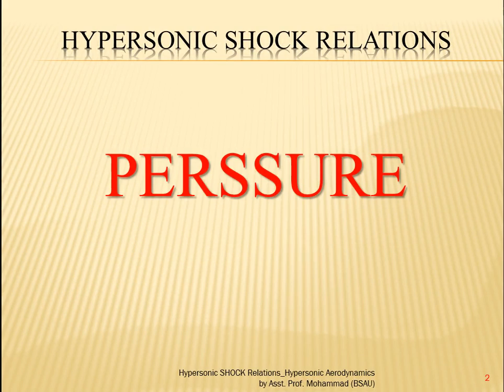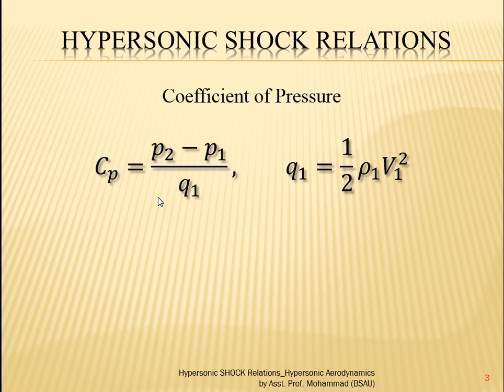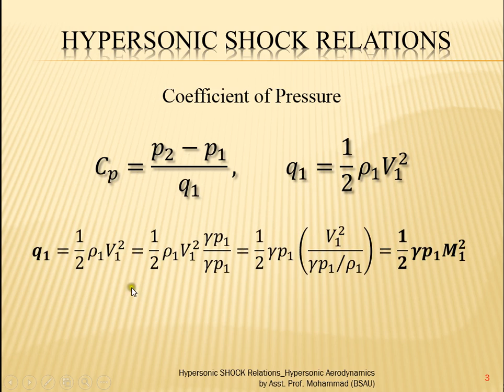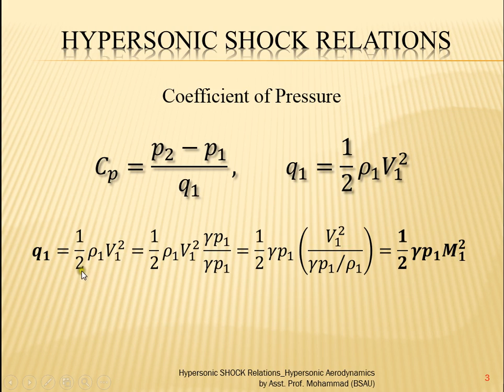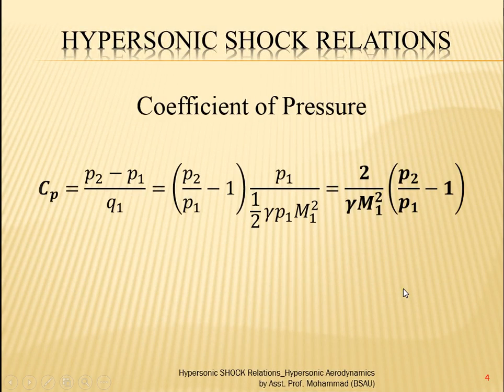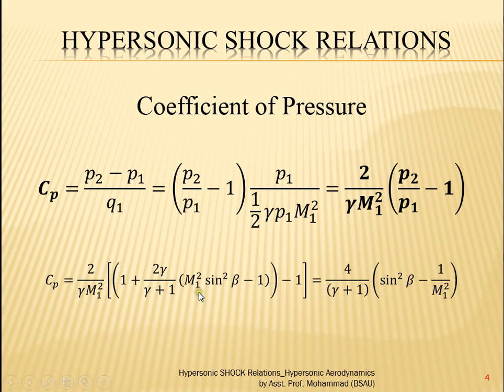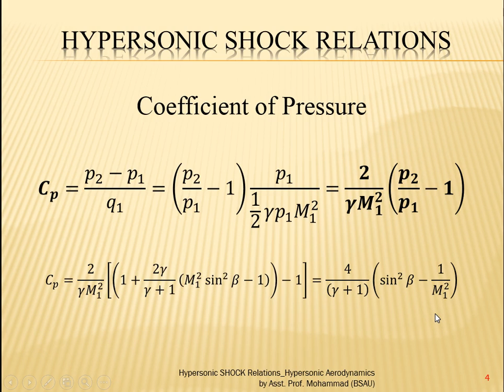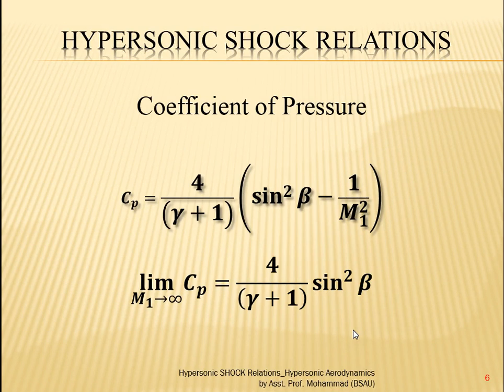Hypersonic Aerodynamics 07A